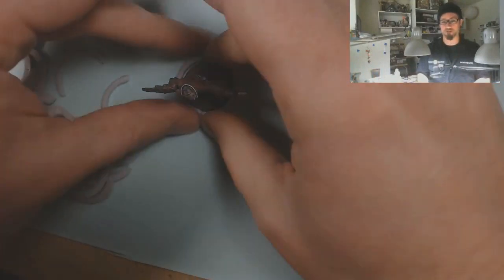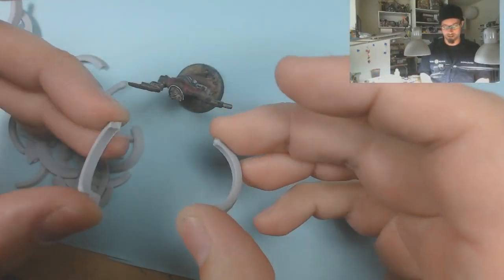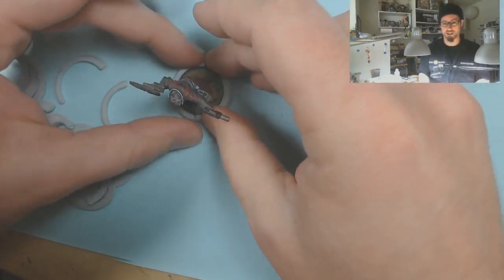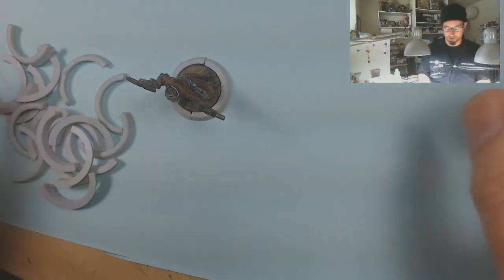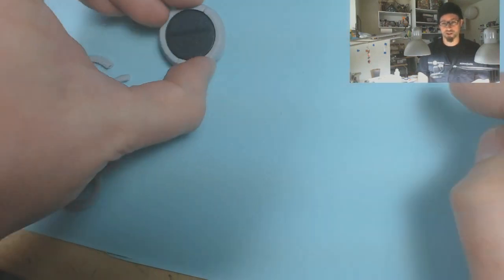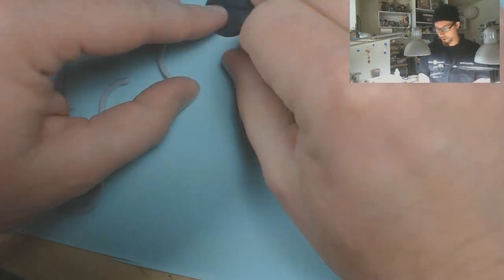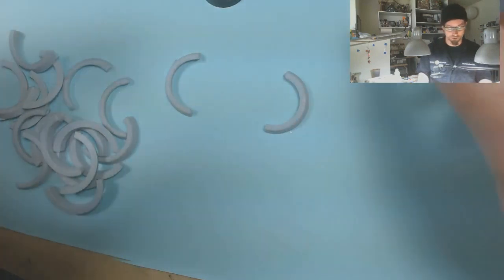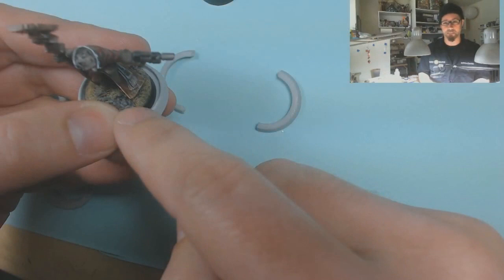Product Preview: 25mm to 32mm Conversion Rings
Available 1-April from Secret Weapon Miniatures!